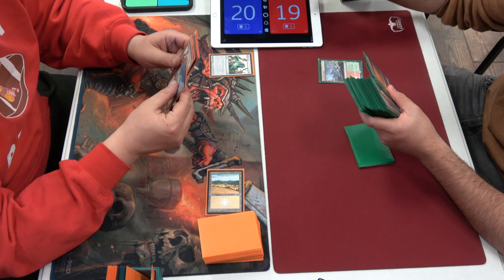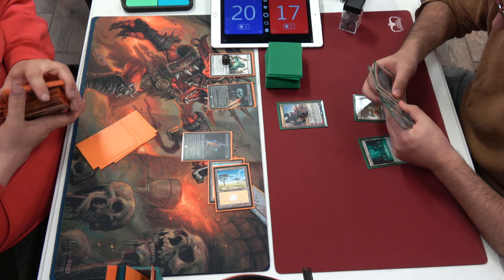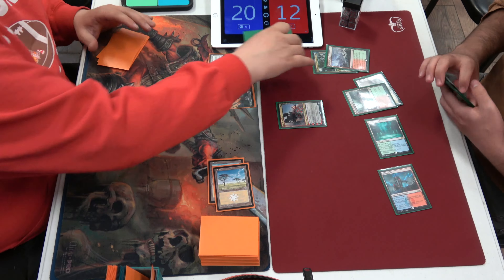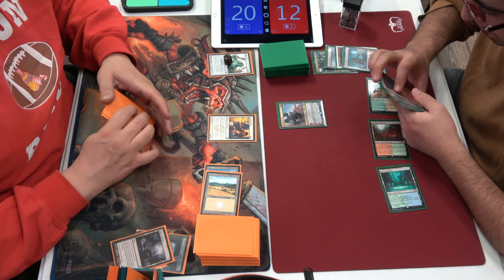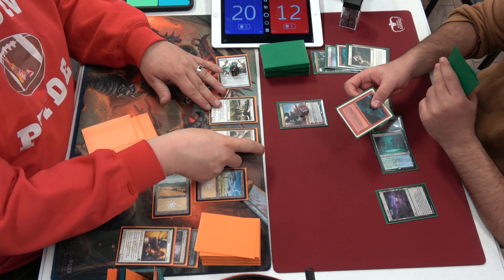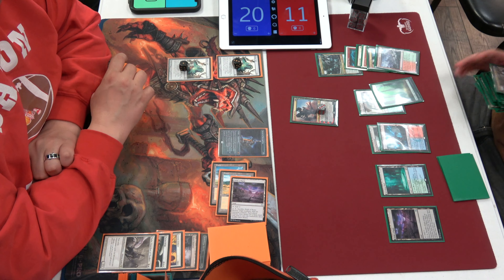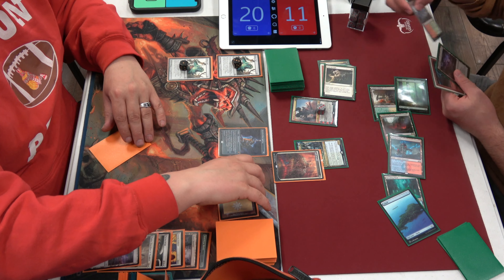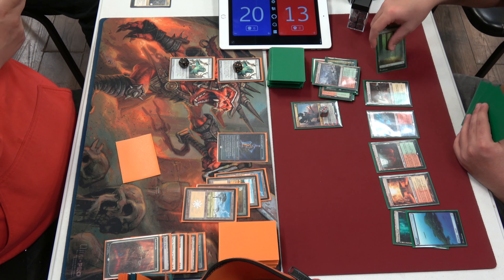Death and Taxes VS 4C Omnath MTG Modern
This video is about Death and Taxes VS 4C Omnath MTG Modern